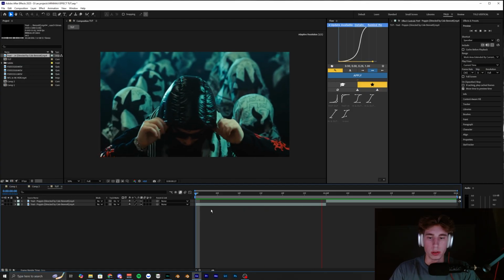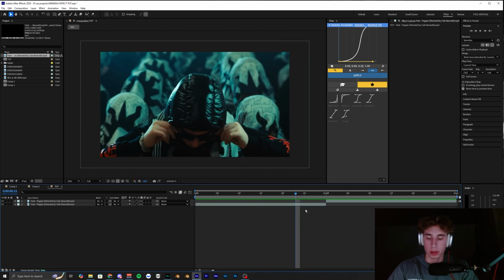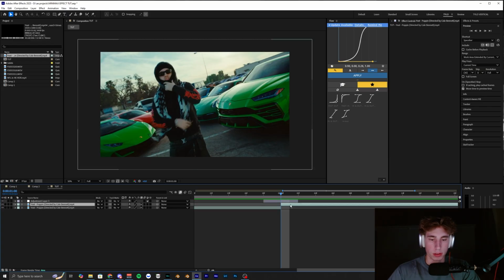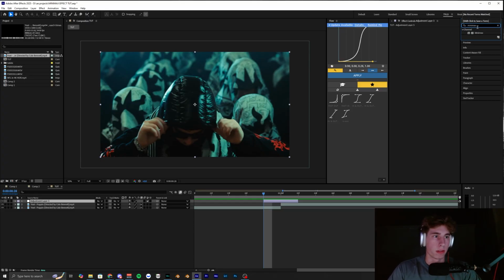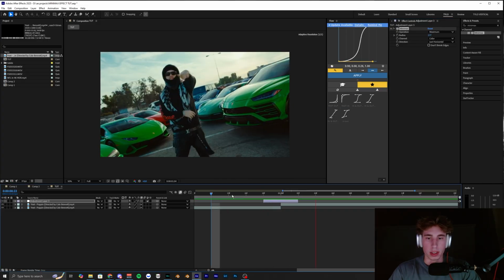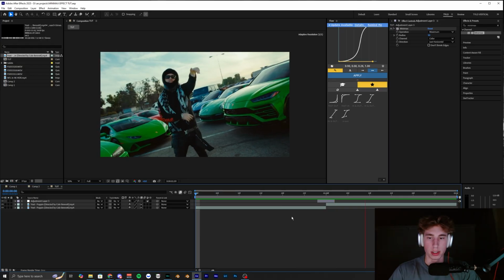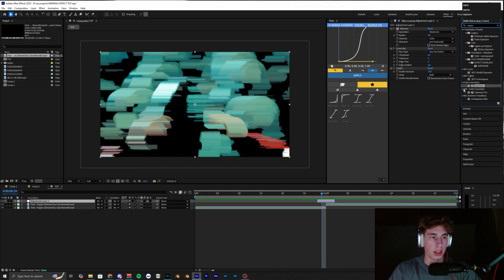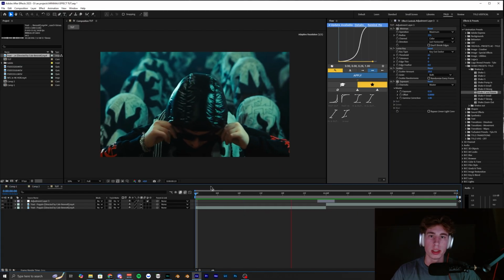VIRAL SPEED LINES MINIMAX EFFECT - AFTER EFFECTS TUTORIAL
In this video, I explain how to create this viral speed lines transition effect using the effect called minimax in After Effects. This transition creates a slow shutter speed effect that looks super aesthetic but is very simple and easy to make.